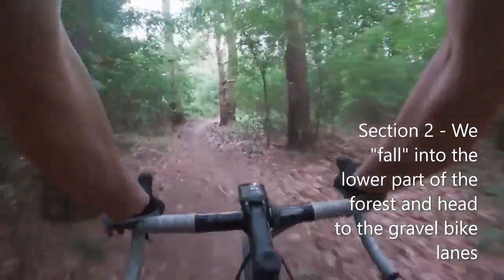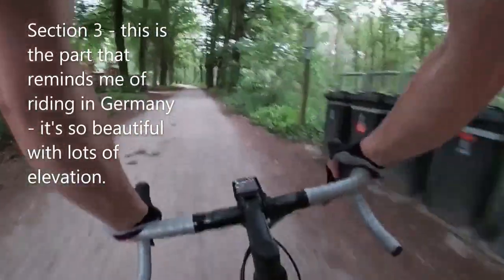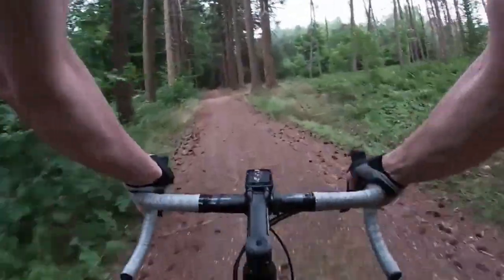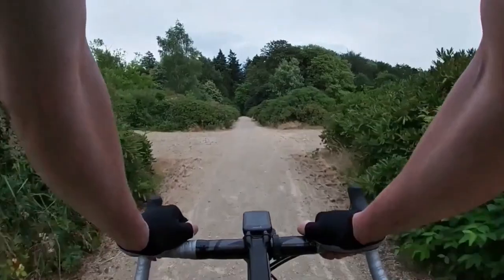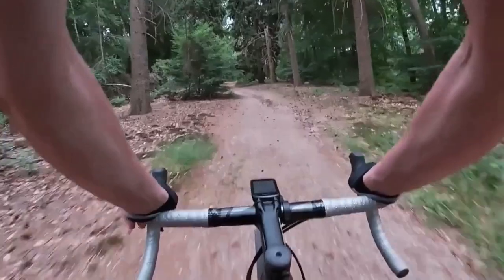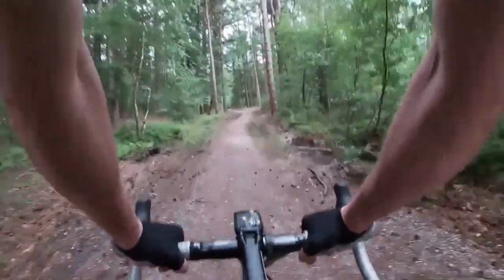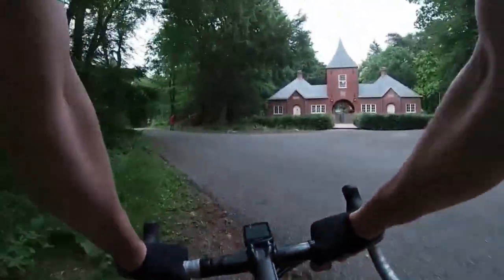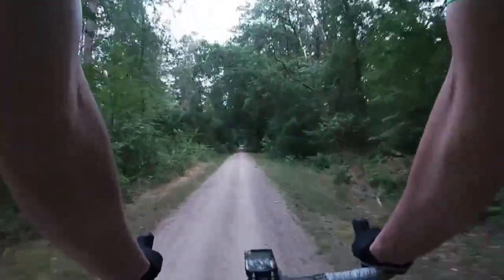Long distance gravel commute through the beautiful Utrechtse Heuvelrug forest. The Netherlands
My commute home from work is about 40 km and 30km of that is through the Utrechtse Heuvelrug.
The Utrechts Heuvelrug is one of the most characteristic landscapes in the centre of the Netherlands. It is a remnant of the before last ice age, about 130,000 years ago. It is about  30 kilometer long and a national park. It mostly consists of pine forest and deciduous forest.

Komoot: Barry VJ

Who the heck is Barry? I am a ex- elite triathlete and started riding in 1984. In real life I am a chiropractor.
This channel is about cycling and health. I also build my own bikes which can be a risky business as actually i am a chiropractor.
Born and bread in South Africa, riding my bike in The Netherlands is one journey of discovery as it's so beautiful. I race mountain bike marathons and will soon be doing my first gravel race.
I raced as a triathlete in South Africa and the United States of America and was on the South African Triathlon Invitation Team 1989.
Currently i am racing the Sforz MTB Cup in the Netherlands and Germany. I finished in 4th place in my age-group in 2017 and 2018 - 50+
Cheers